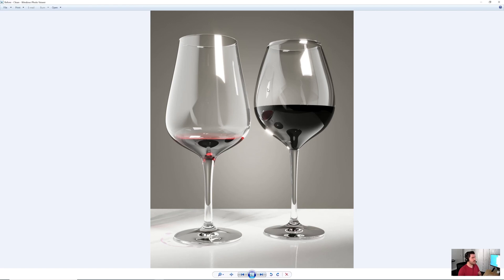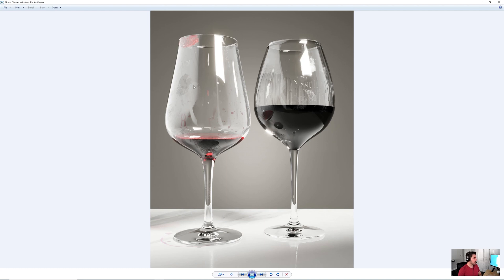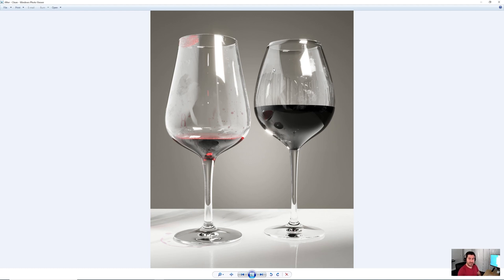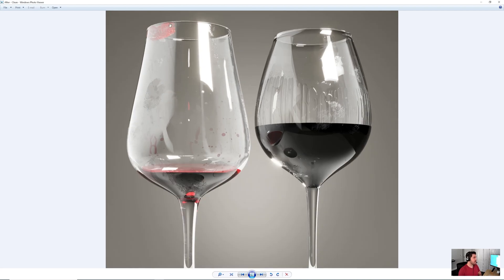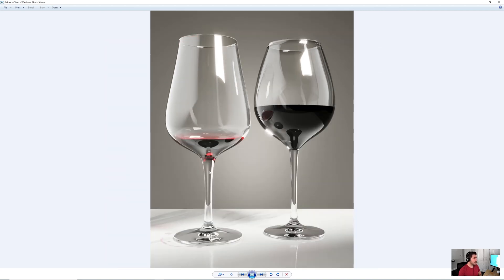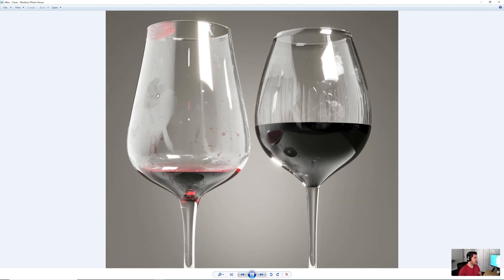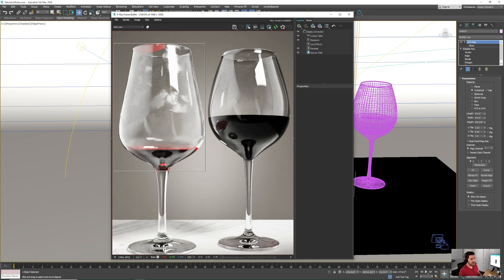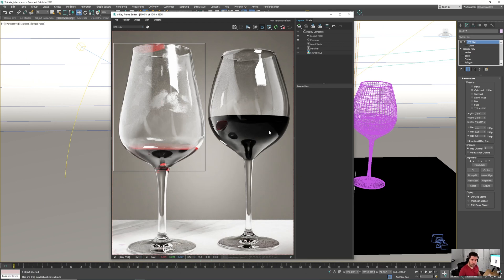Part 1: How to make glass dirty with fingerprints and wine stains, wine legs. 3ds / Vray Tutorial.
Learn how to make glass dirty and smudgy.  Fingerprint stains, lipstick stains, wine stains, and I'll also show how to simulate wine legs dripping down the interior of the wine glass.

If you'd like to download the source file and textures so that you can follow along, you can do so at the following link, just seek the download link: